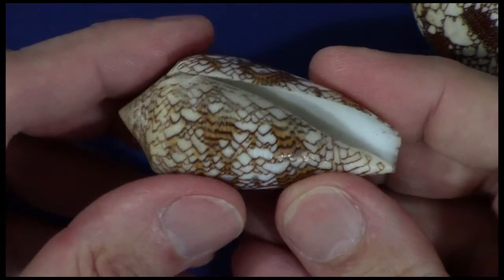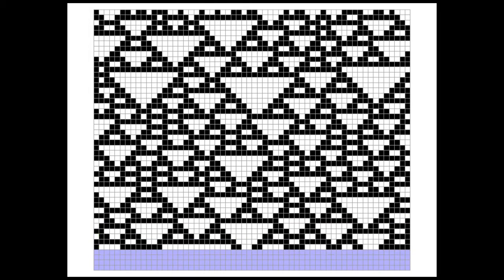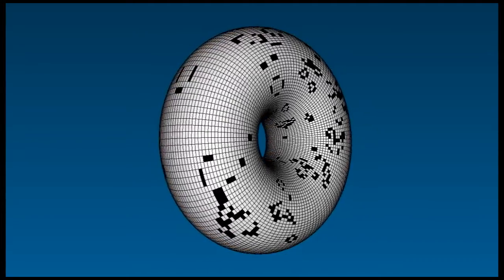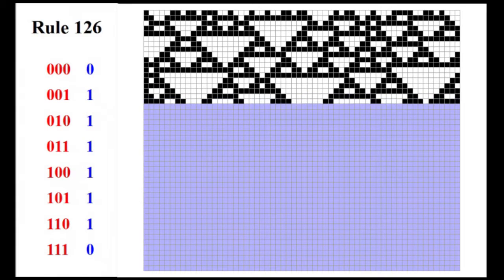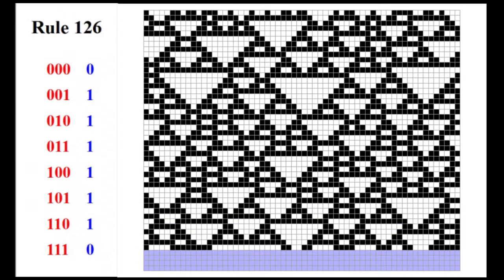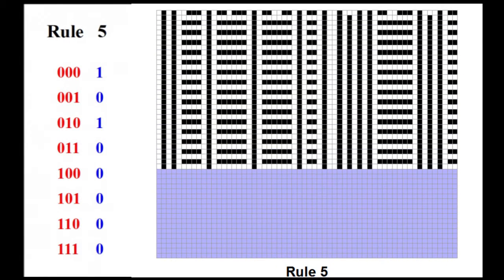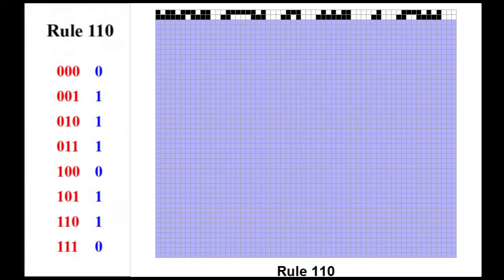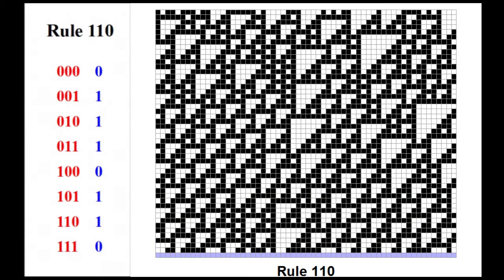Mathematical Impressions: Shell Games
A video explaining how some seemingly complex patterns on sea shells can be created by simple, one-dimensional, two-state cellular automata.